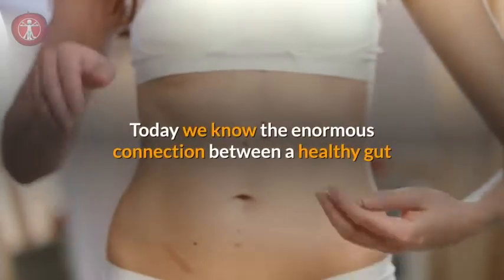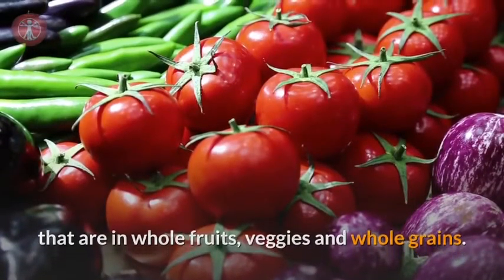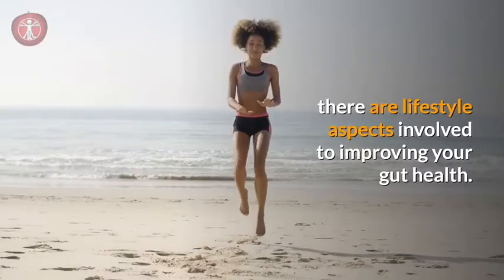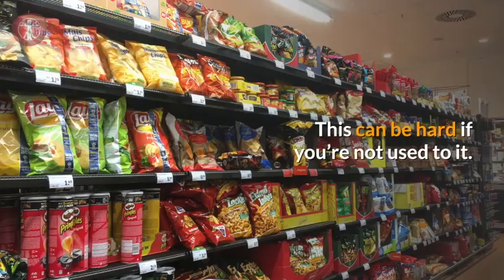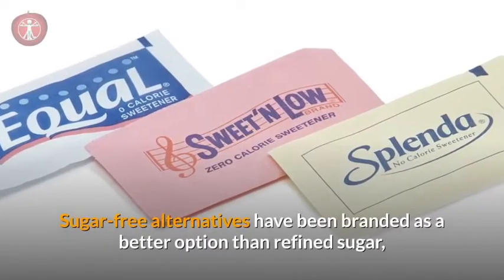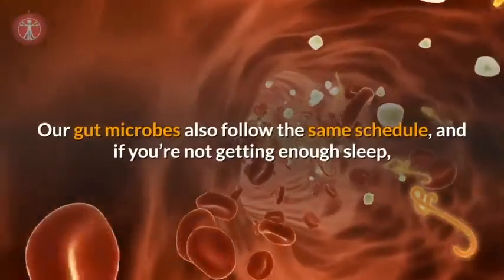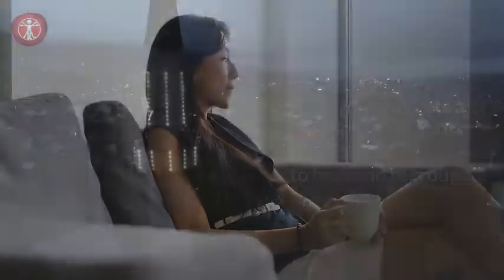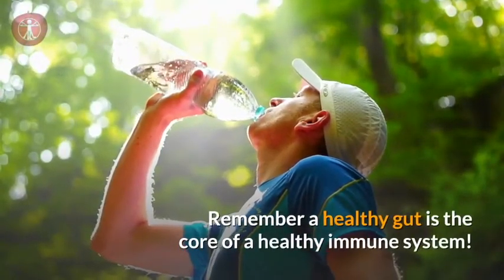Your Gut Microbiome Defines Your Immune System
Discover how to have a healthy gut microbiome.  Gut health is critical for good health - mental and physical.  75% of the body’s Immune System cells are found in the gut. Your gut is home to trillions of bacterial cells. Good and bad. A healthy microbiome is a balance between both the good and the bad.  Too many bad microbes and you risk inflammation and illness.  This imbalance can even affect your mental health. The gut microbiota or gut microbiome is critical for a healthy immune system.

Nutritional facts tell us our food directly affects our microbiota.
Our health and gut health, gut and entire immune system depend on nutrition.

Your biome is not just your microbiota though, it’s you, your body... your world!

We explore health and wellness and nutrition through intentional living, nutrition facts, health tips and natural cures for inflammation, chronic inflammation and other issues that are a root cause of unhealthy living.

Health foods, beauty products and more.  We luv ‘em!

The Top Selling Vitamins now on Amazon

All information is for educational and entertainment purposes only and is the personal view of the authors; not intended as medical advice, diagnosis or prescription.

Plant-Based Biome Cleaner. Super Effective for Constipation!